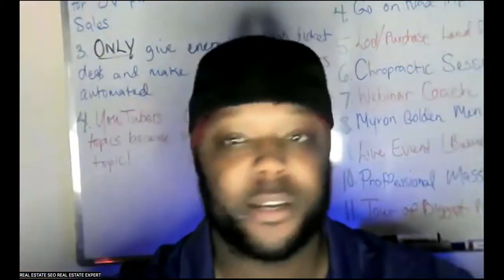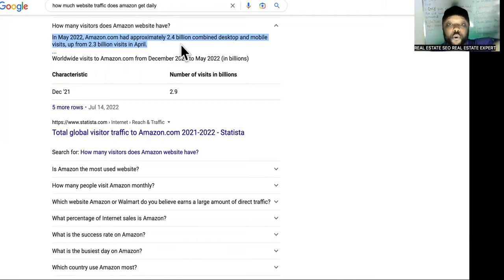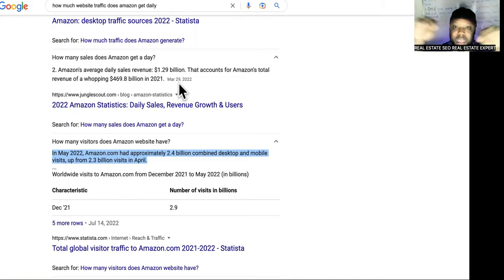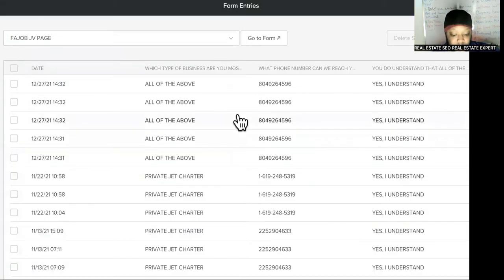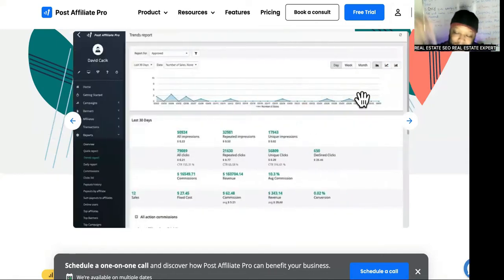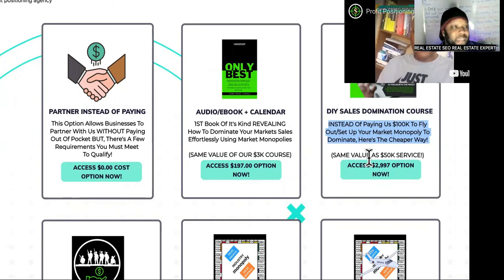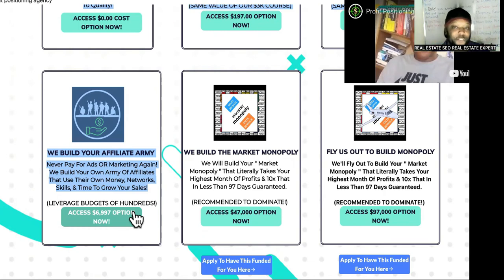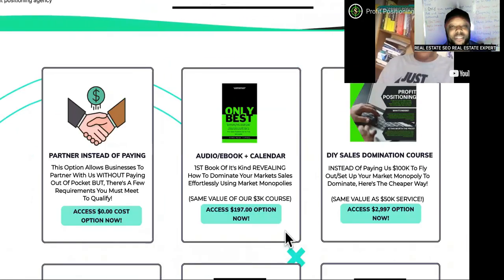You'll LOSE Free Website Traffic DAILY Without This Script!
Web traffic is the amount of data sent and received by visitors to a website. This necessarily does not include the traffic generated by bots. Since the mid-1990s, web traffic has been the largest portion of Internet traffic.This is determined by the number of visitors and the number of pages they visit. Sites monitor the incoming and outgoing traffic to see which parts or pages of their site are popular and if there are any apparent trends, such as one specific page being viewed mostly by people in a particular country. There are many ways to monitor this traffic and the gathered data is used to help structure sites, highlight security problems or indicate a potential lack of bandwidth.

Not all web traffic is welcomed. Some companies offer advertising schemes that, in return for increased web traffic (visitors), pay for screen space on the site. There is also "fake traffic", which is bot traffic generated by a third party. This type of traffic can damage a website's reputation, its visibility on Google, and overall domain authority.[citation needed]

Sites also often aim to increase their web traffic through inclusion on search engines and through search engine optimization.

SUGGESTED VIDEOS RELATED TO UNLIMITED FREE TRAFFIC WITH FREE FACEBOOK ADS + FREE GOOGLE AD CREDITS: